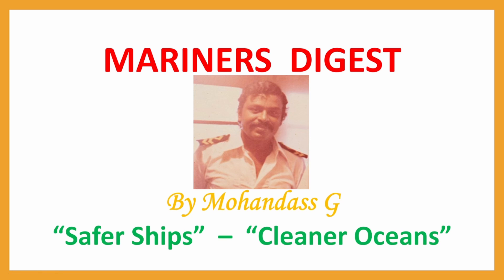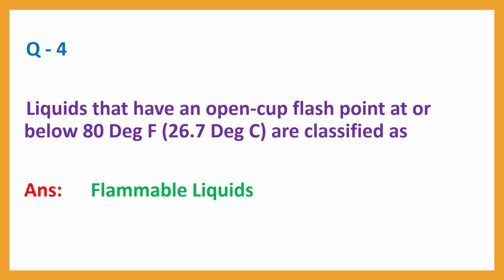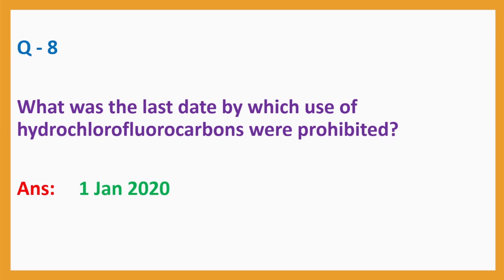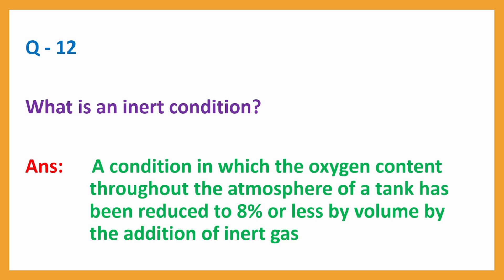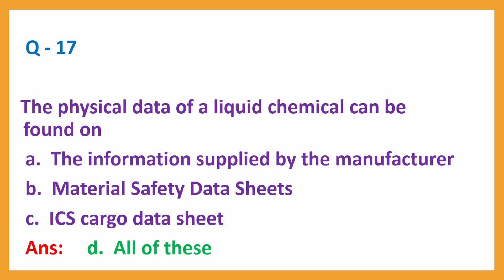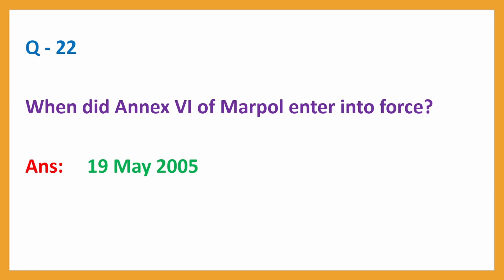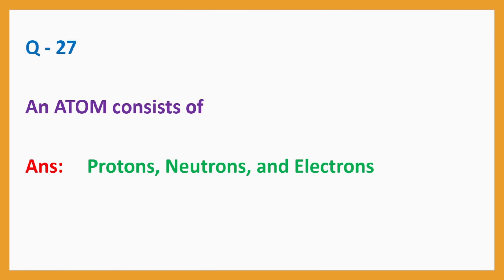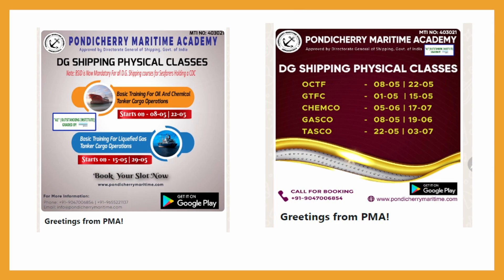CHEMCO - EXIT EXAM - Questions and Answers Set No. 2